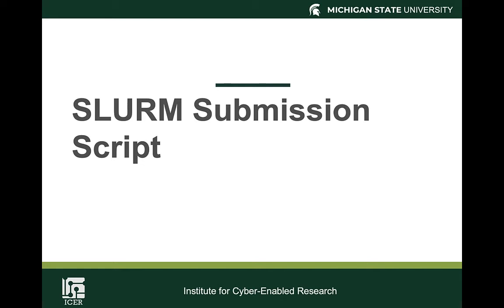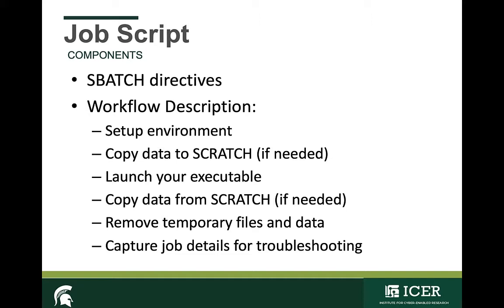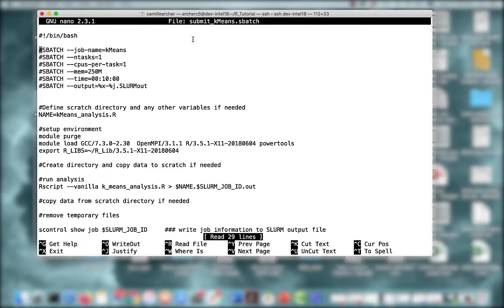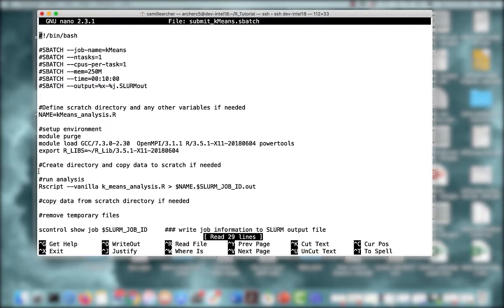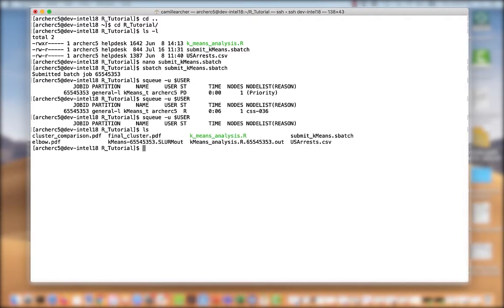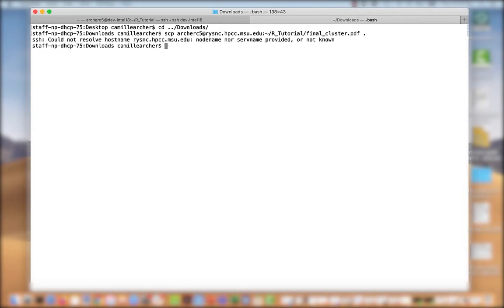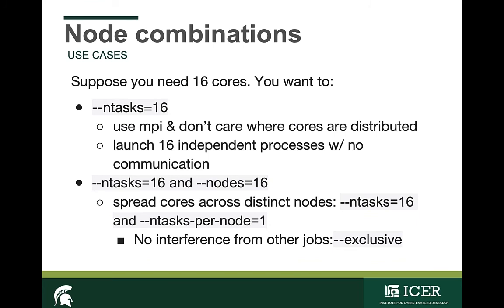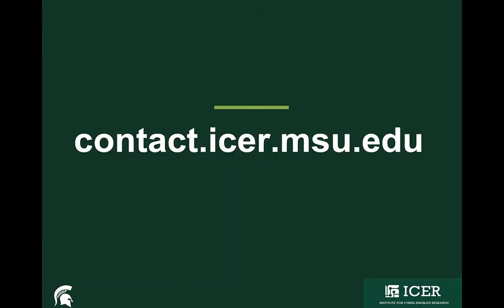SLURM Submission Script | ICER Training